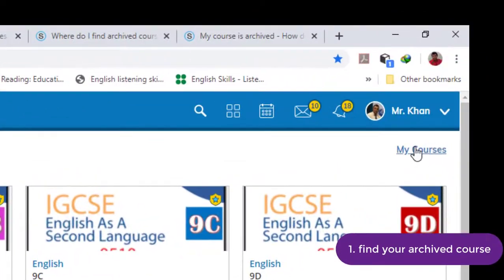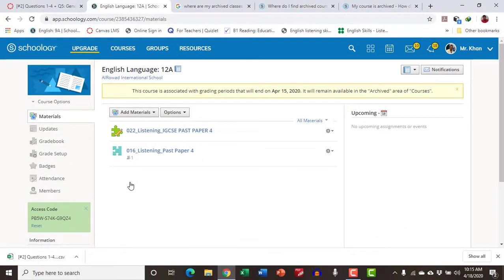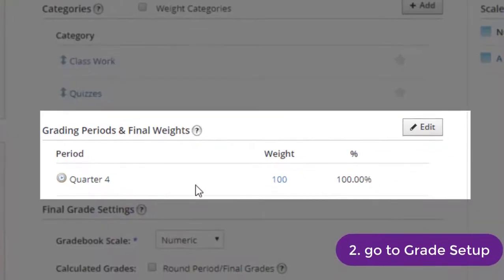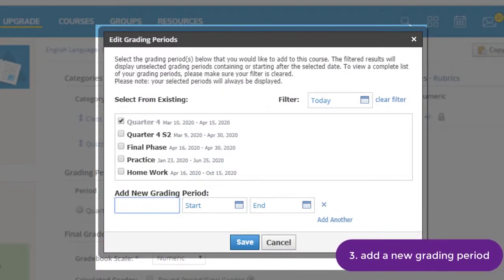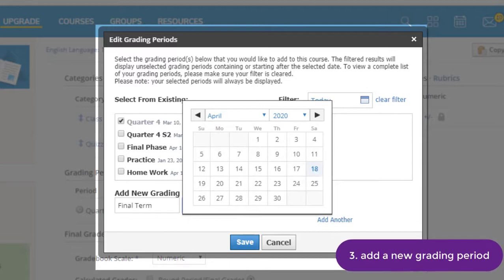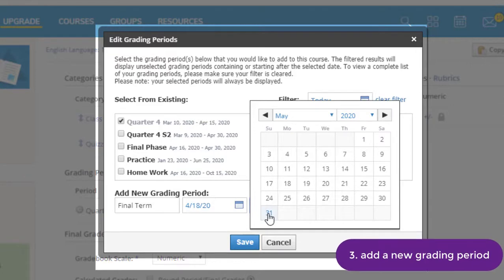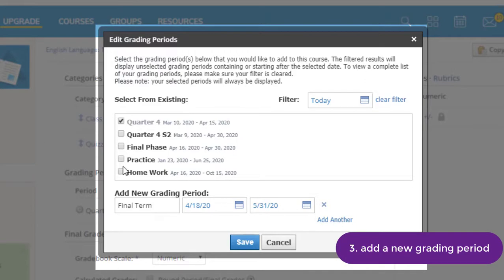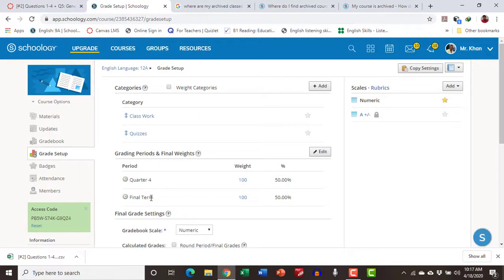How to restore an archived course on Schoology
Restoring Archived courses on Schoology